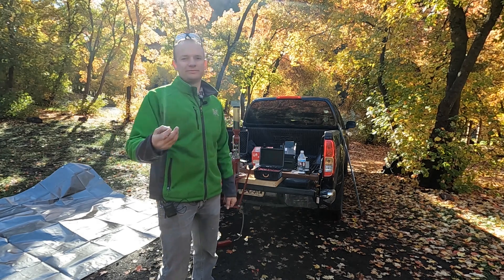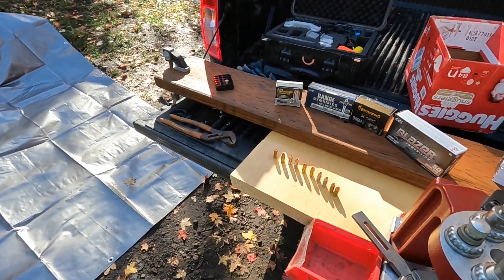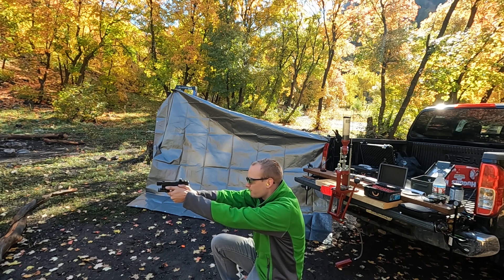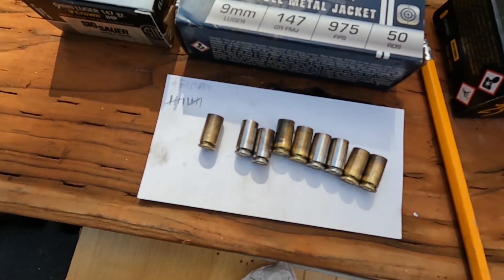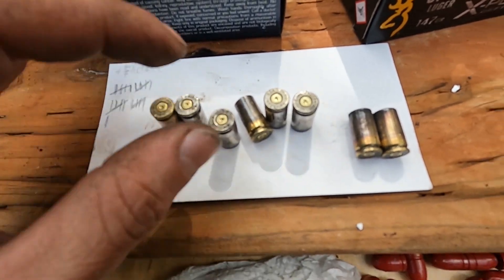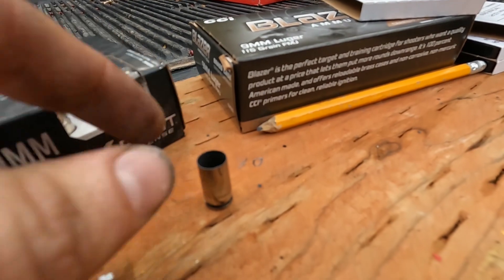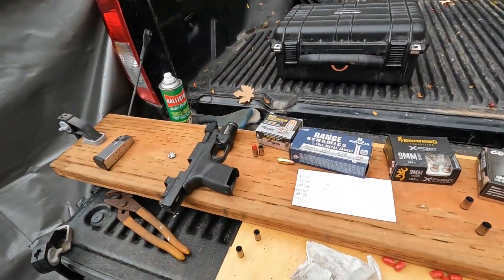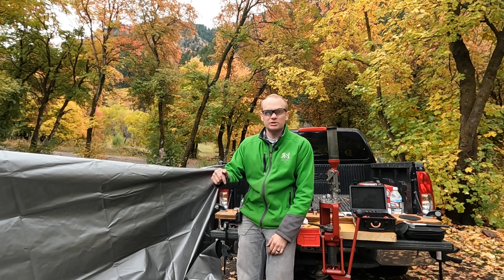How Many Times Can You Reload Brass?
I have never seen a good answer to this question? How many times can you ACTUALLY re-load the same casing? I don't want the "You will lose it first" answer. I want to actually know. Today we will find out.

Any attempt at re-preforming any act in this video is at your own risk. All work on arms (AND AMMUNITION) should be carried out by a licensed individual and all state and federal rules apply to such. Nothing in this video is considered legal advice, please consult your attorney for legal advice. We (including YouTube) will not be held liable for any injury to yourself or damage to your arms resulting from attempting anything shown in any of our videos.